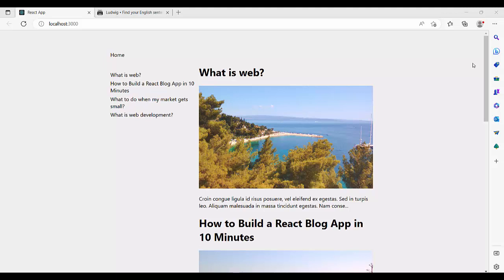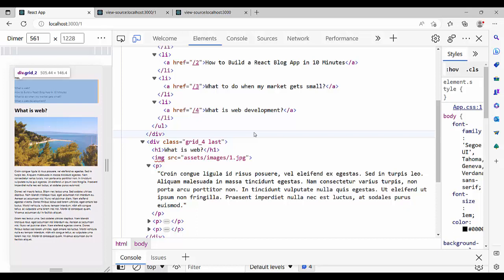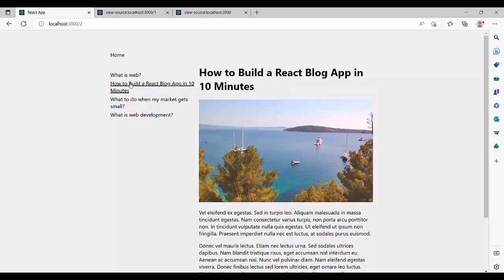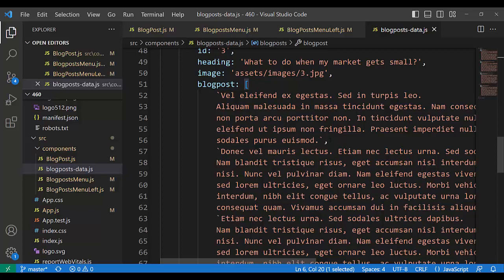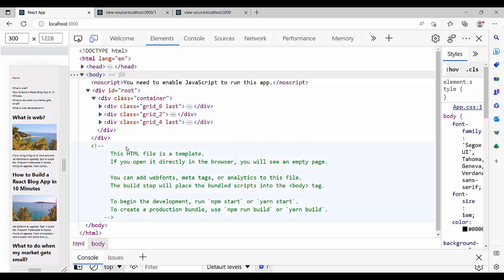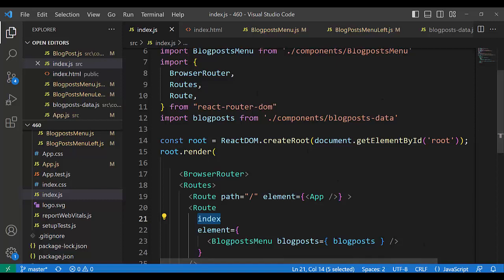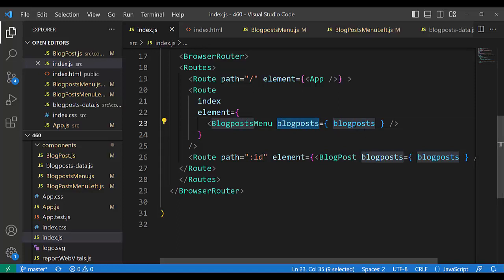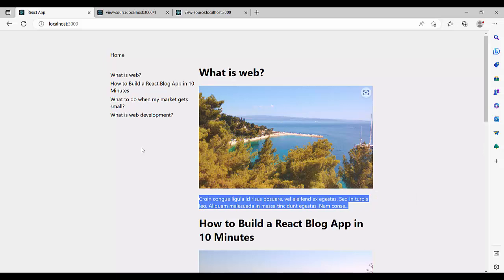Compiling for The React Beginner's Book Part 1